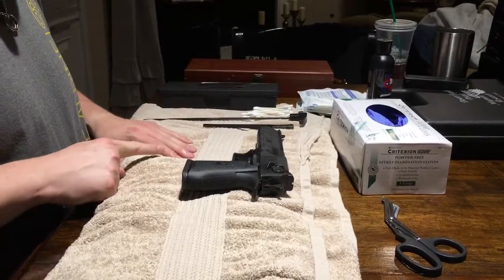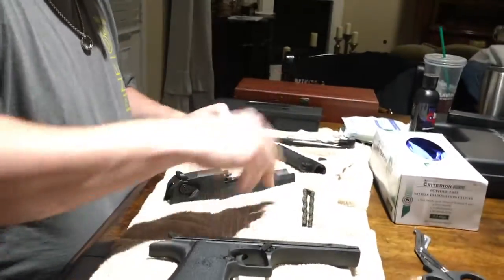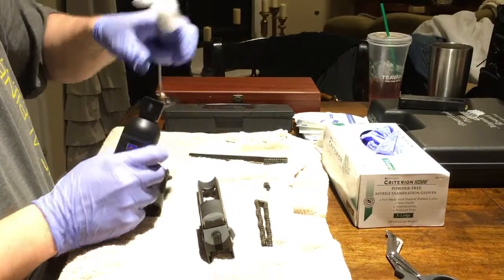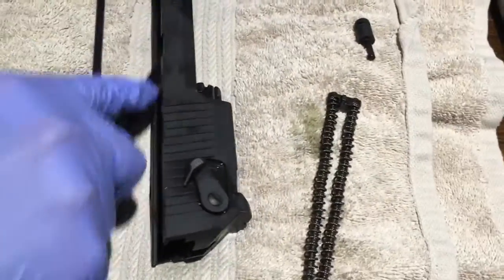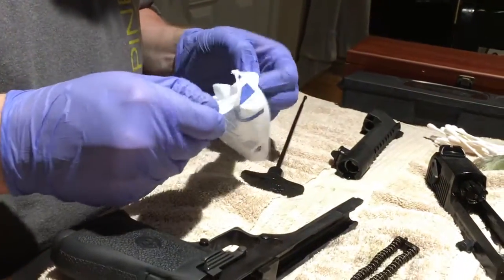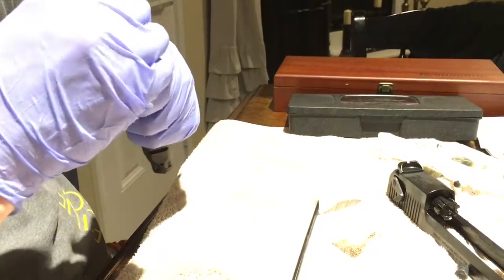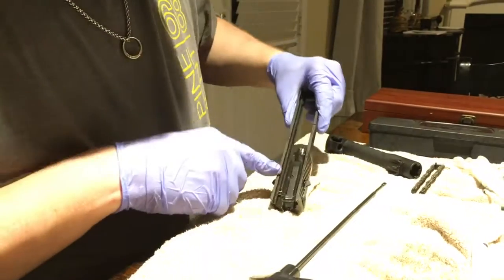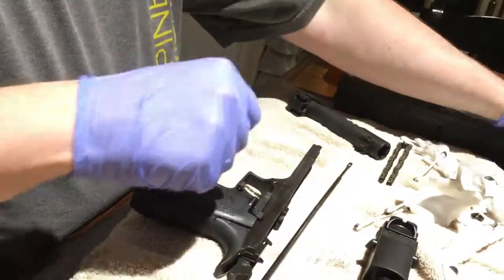How to Clean A Desert Eagle 50ae Clenzoil Review Part 1